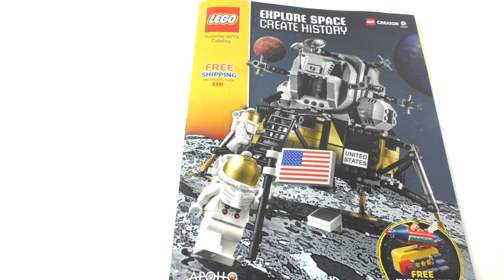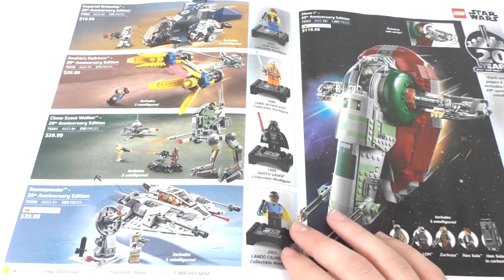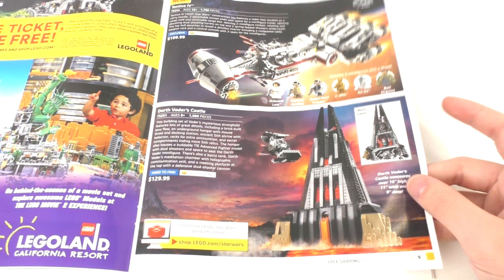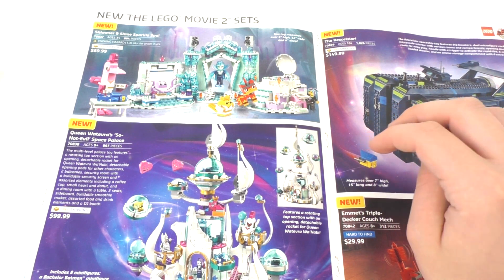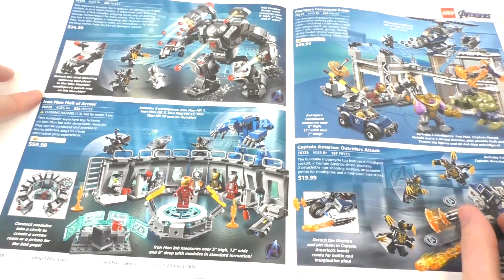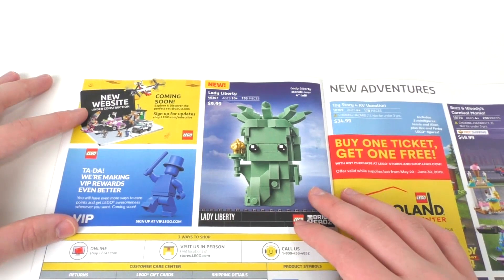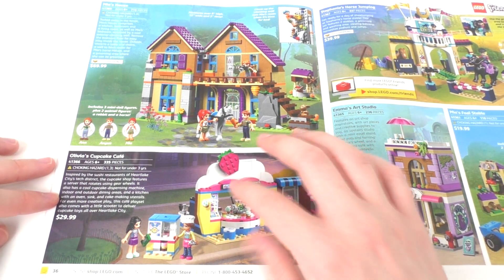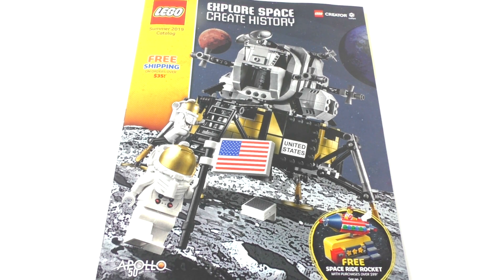My Thoughts: A Flip Through The Incomplete Summer 2019 LEGO Catalog!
Welcome to another Thoughts Video!!! Today I am taking a look at the LEGO Summer 2019 Shop catalog from the US! This shows literally NONE of the 2019 LEGO Summer sets. We do see a couple of NEW sets in here, but not as many as other countries around the world will have in their catalogs.